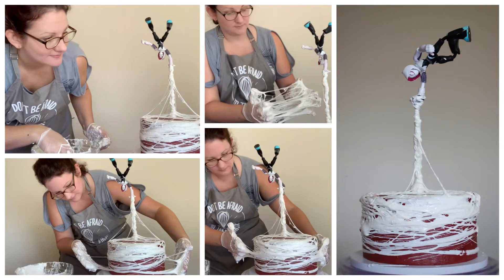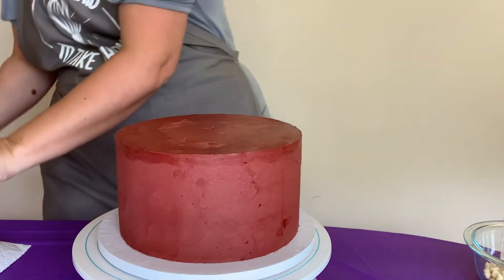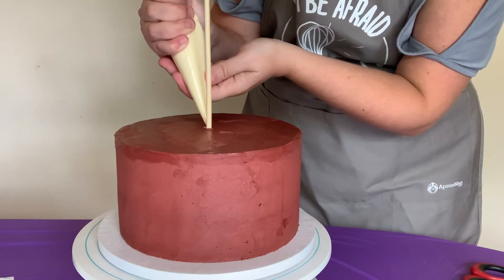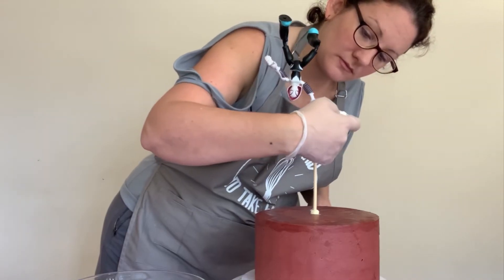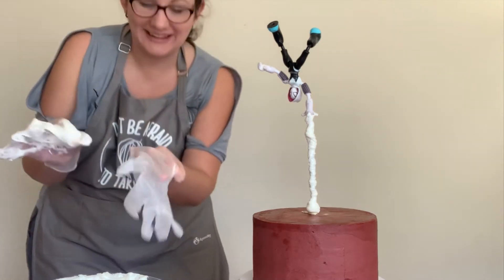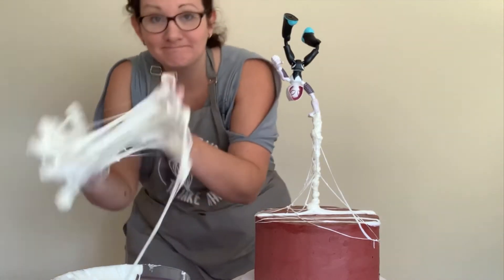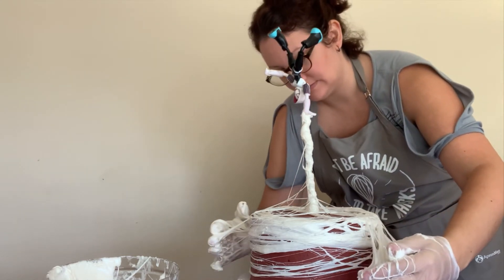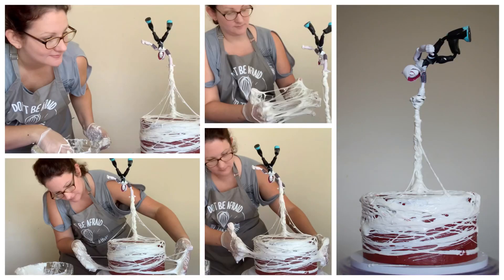Marshmallow Spider Webs on a cake - Spider-Gwen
Step by step tutorial on how to put marshmallow spider webs on a cake. Also I’ll be showing you how to add a Spider-Gwen (Ghost-spider) or a Spider-Man on a cake!